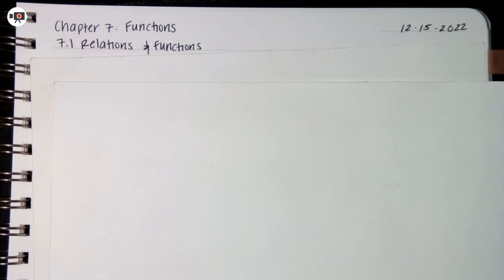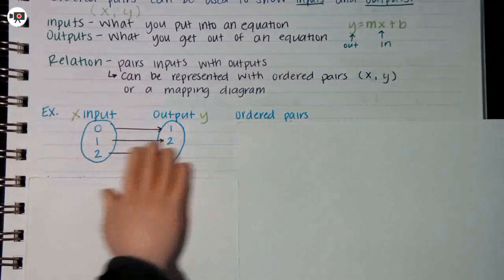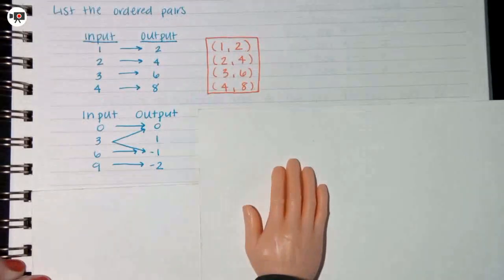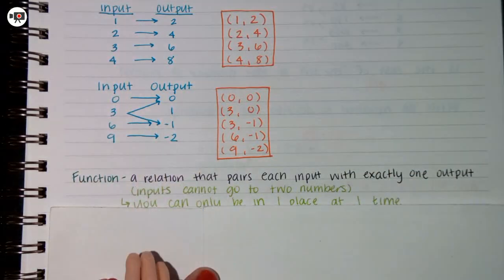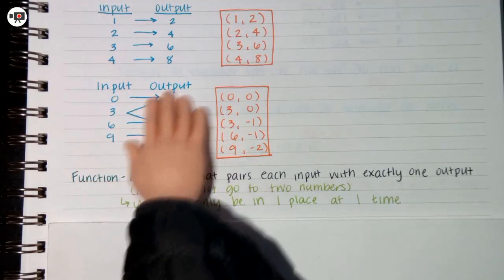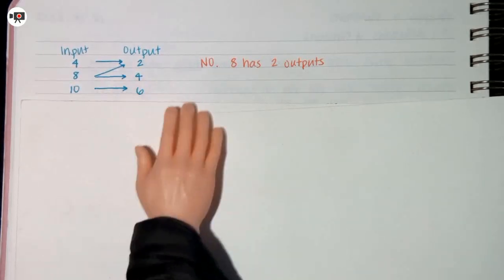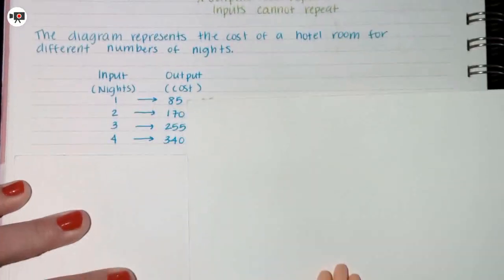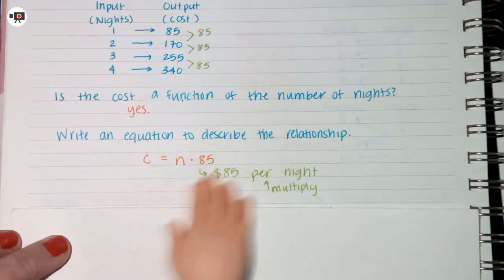7.1 Relations & Functions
7th Grade: 7.1 Relations & Functions